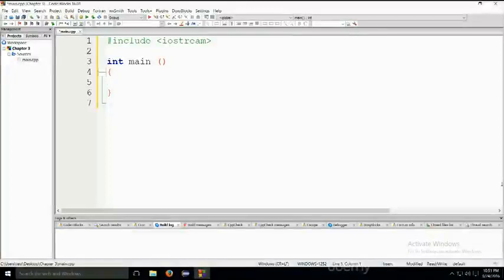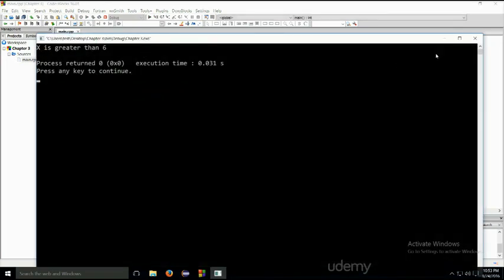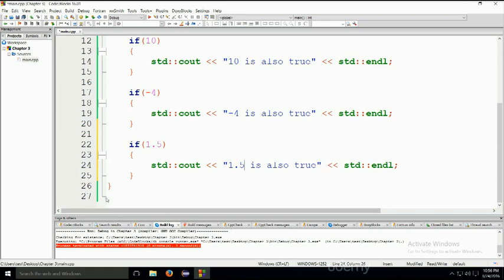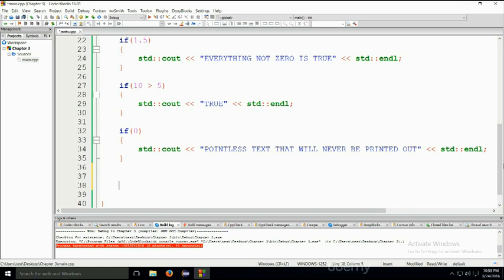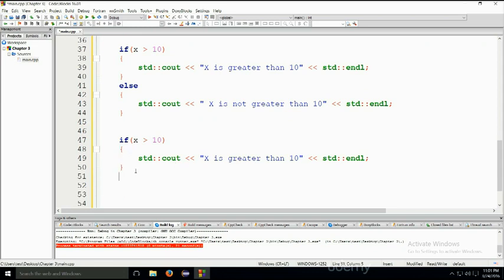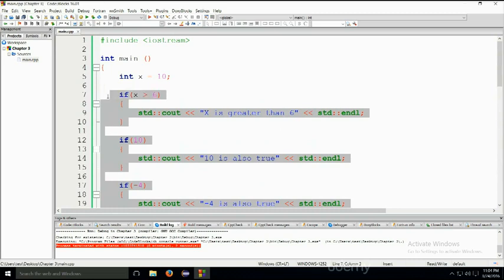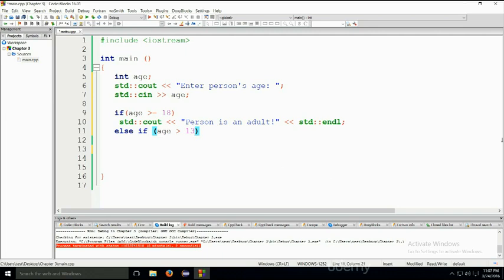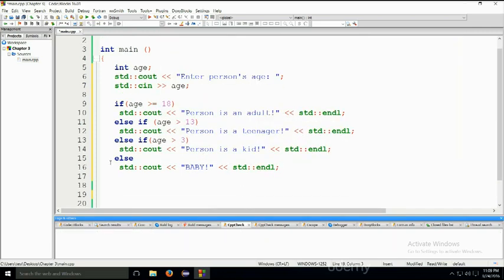Learn and Understand C++ : if-else statement: conditional execution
Learn and Understand C++
Take this course to learn C++ which you can use for ethical hacking, game development, and most software you use daily!